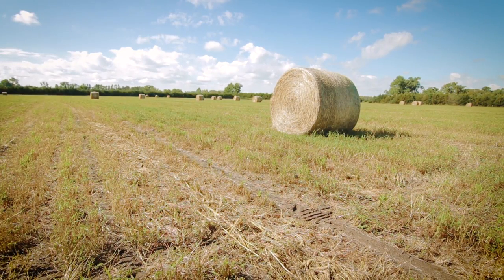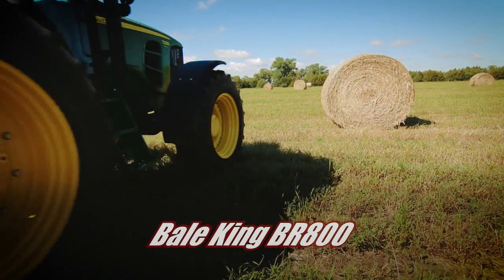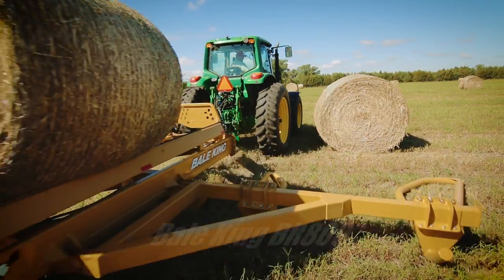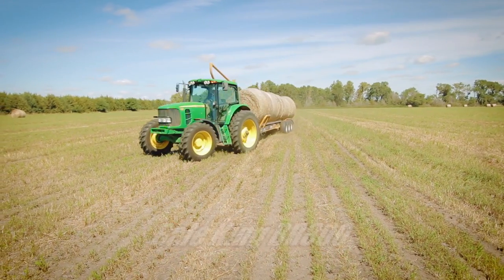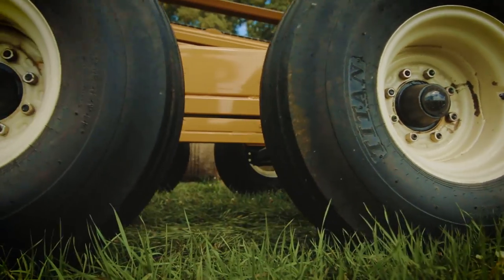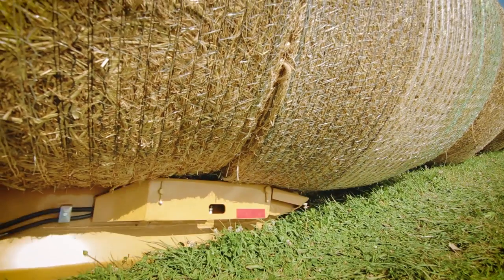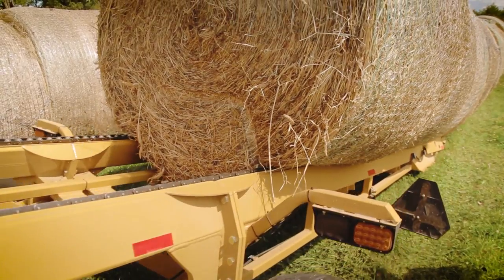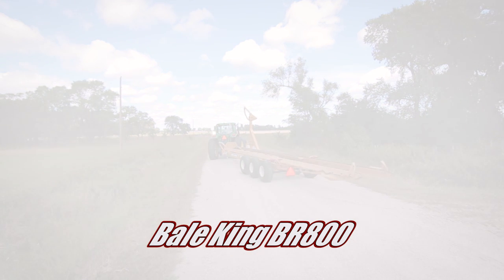Bale King BR800 Bale Retriever - Bridgeview Manufacturing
Verified by an 80,000 bale test, the innovative Bale King BR 800 takes the pain out of bale hauling.